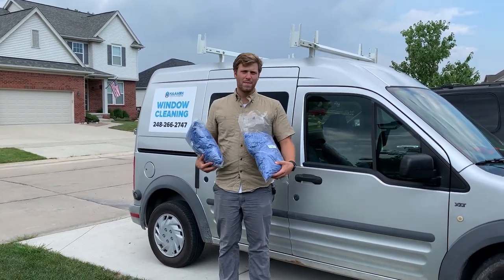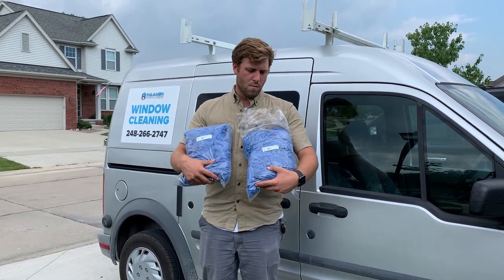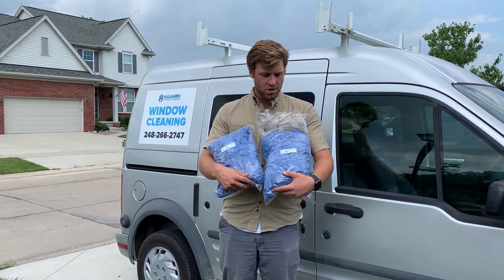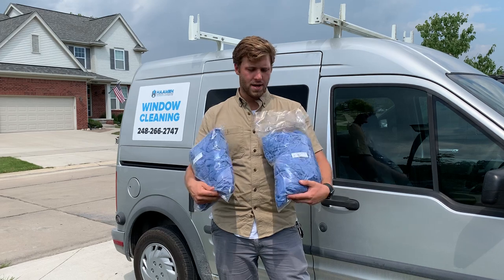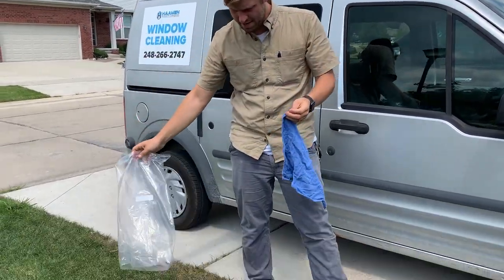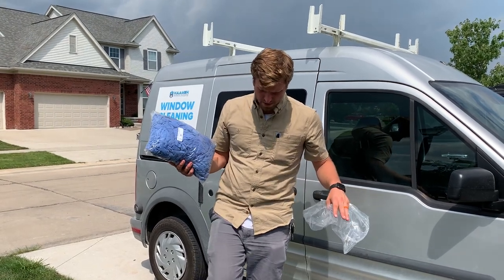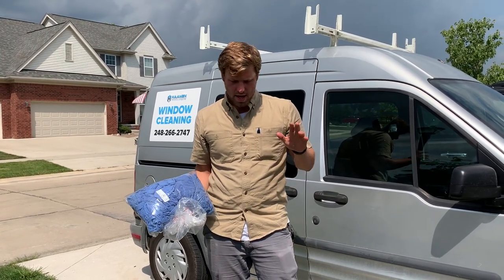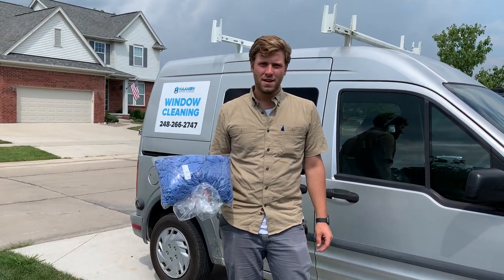Window Cleaning Towels- Quick Tips!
We had to pick up some new towels today, you might be surprised where we get them!

Huck towels truly are the best in the industry, get some if you haven't tried them yet!